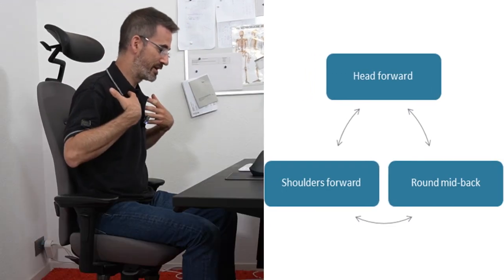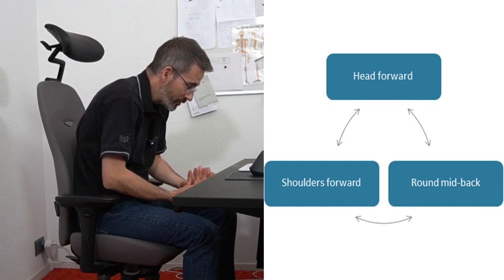Occipital Neuralgia - Why You Need To Correct The Way You Sit TODAY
Occipital neuralgia (aka Arnold's Neuralgia - but not Schwarzenegger😅) is a cause of severe headaches and migraines.

Medical doctors will typically offer steroid injections, sometimes surgical decompression. But they will never advise your to correct the way you sit.

WAIT A SECOND!

Should you not investigate non-invasive interventions first, with many less potential side effects?

Here, I'll show you why your sitting posture can worsen or even cause occipital neuralgia, and what you should to to fix it. Let's go:

00:00 what is Arnold's neuralgia?

01:11 beware your glasses

01:34 careful with progressive lenses

02:18 slumped back posture

02:50 4 reasons why you slump

- lack of lumbar support
- mid back strength
- desk setup = low desk height
- paper vs keyboard position

4:34 why posture is simple

5:37 dealing with chronic pain

Pain in the back, shoulder, arms or any other musculoskeletal pain should not govern your life.

A lot of the pain you feel is caused or aggravated by wrong posture, poor ergonomics and a lack of specific exercises for your muscles and joints. Giving you the tools to resolve these issues is the reason why I created this self care channel.

If you need more, check out these two innovative offers that will truly empower you in the subtle art of posture correction:

- to enjoy a personal coach and a lifetime membership to my private Facebook group, consider joining THE POSTURE ACADEMY